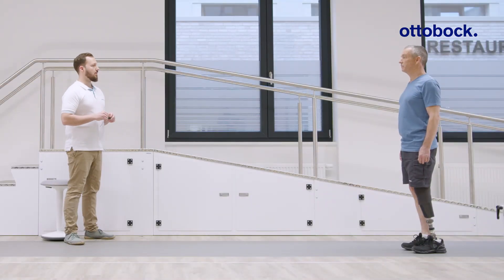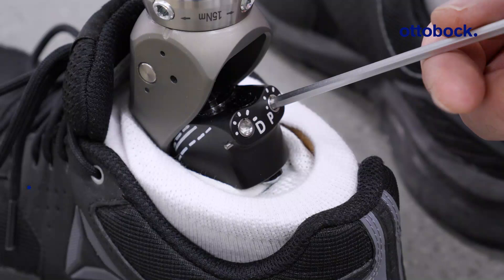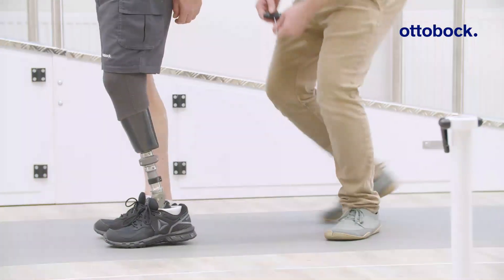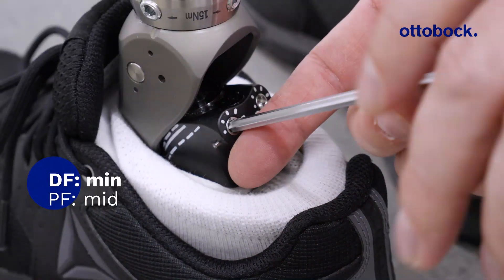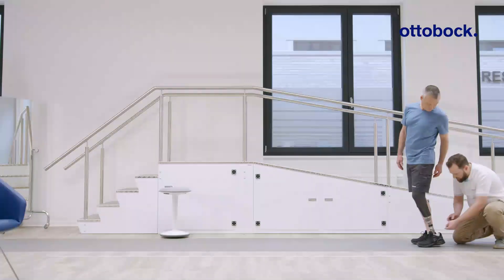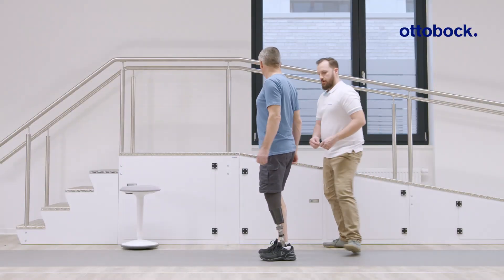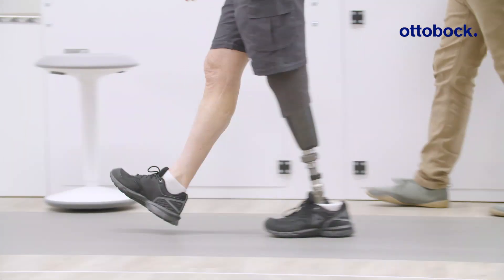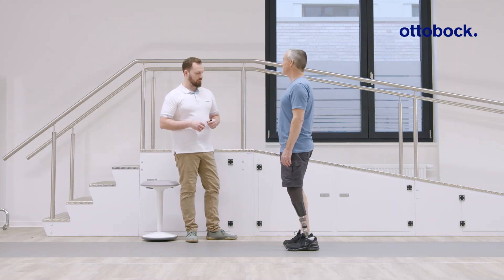1C59 Taleo Adapt - Dynamic optimization | Ottobock Professionals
In this video you will learn how to perform the dynamic alignment with the Taleo Adapt prosthetic foot and how to adjust the resistance settings based on the user’s needs.